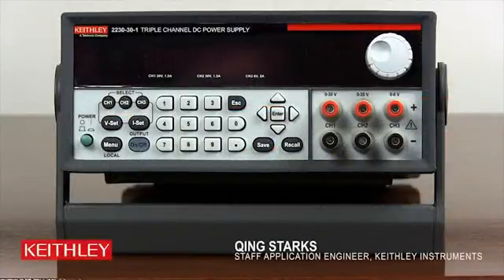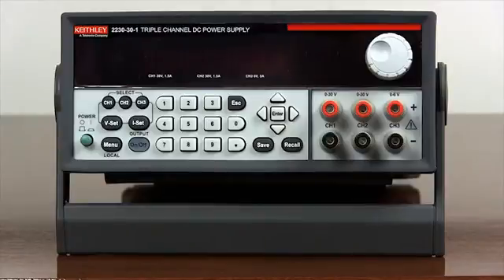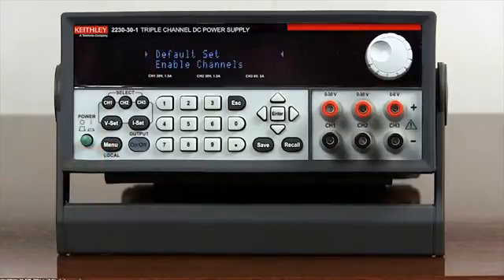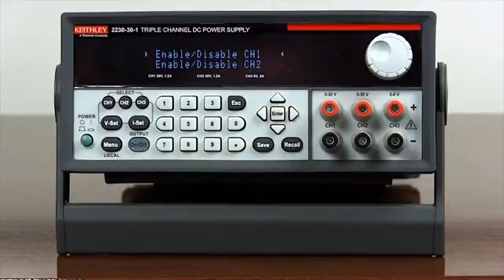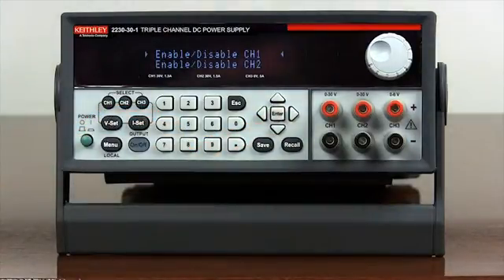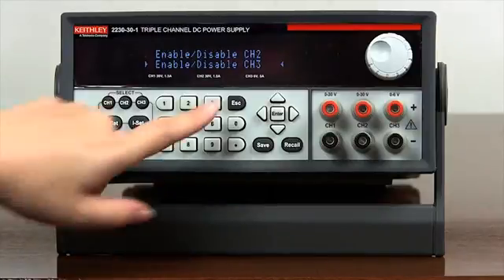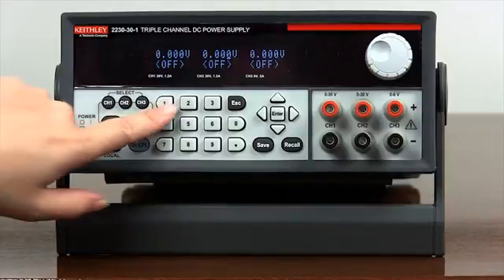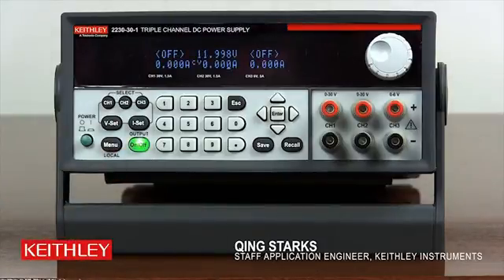Keithley 2200 and 2230 Series Demo - How to Configure a Single Channel Operation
The Model 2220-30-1 Programmable Triple Channel DC Power Supply combines three channels of output power to cost-effectively characterize and test a wide range of devices, circuit boards, modules, and products that require more than one power source. The Model 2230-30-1 includes two 30V/1.5A channels and adds a 6V channel with up to 5A output for powering digital circuits. It offers an excellent combination of performance, versatility, and ease of use to maximize the information from characterization or test as quickly and as easily as possible. The Model 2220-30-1 performs as effectively in automated test systems as in manual instrument configurations.